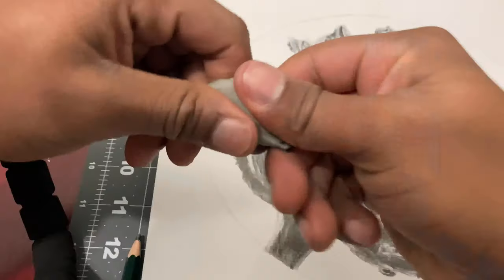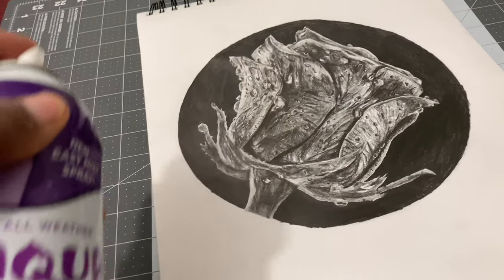Drawing a Realistic Rose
In this video, I will be drawing a realistic rose. I didn't want to do an easy drawing of a rose so i decide to make it a little challenging.

My mission is to improve, impact, and inspire the world one drawing at a time.